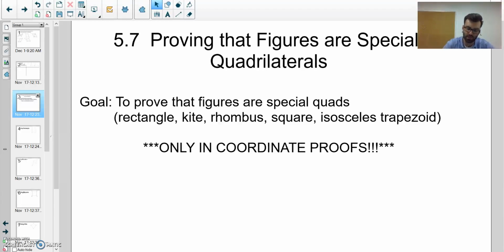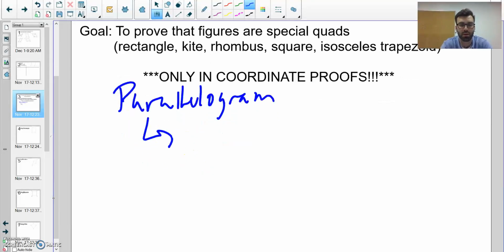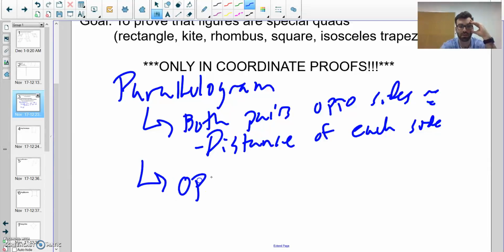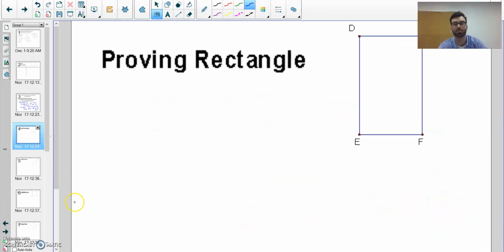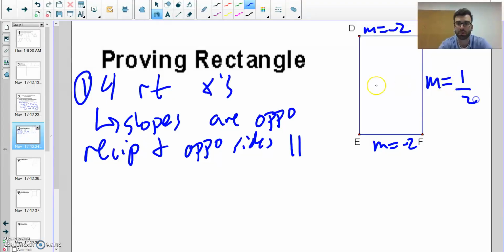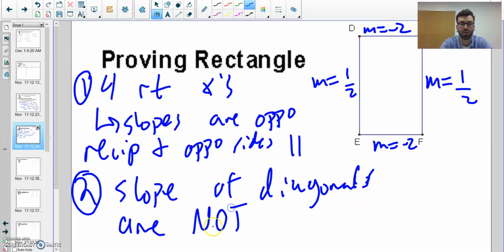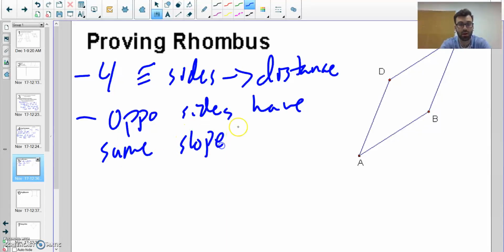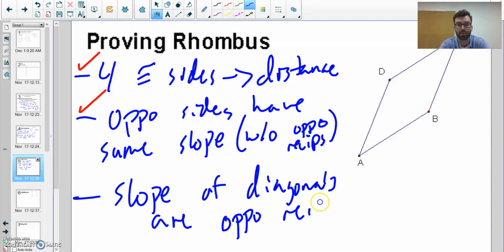Video 5 5 7D1